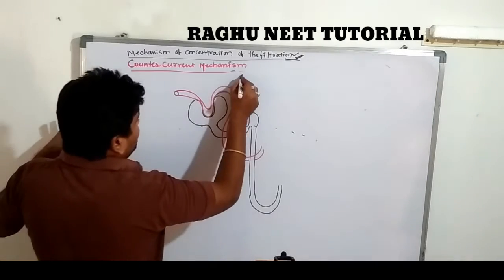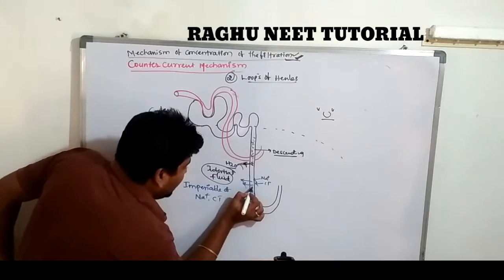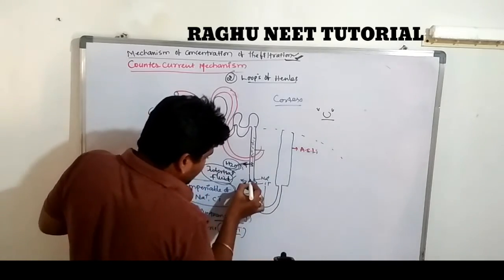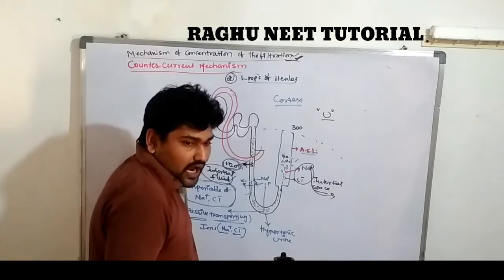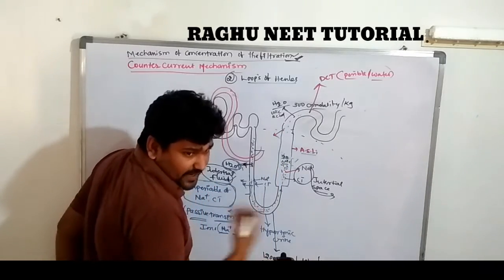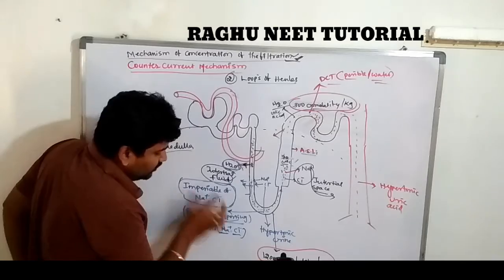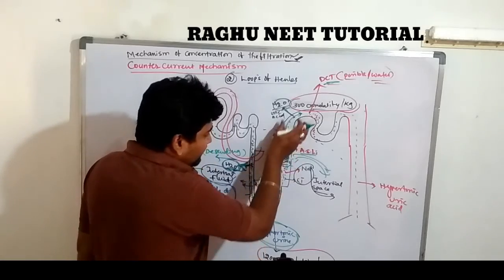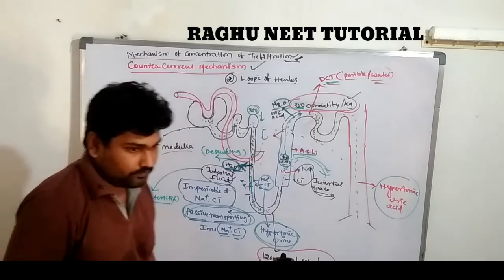Excretory products for their Elimination Urine filtration Counter current mechanism loops of henles